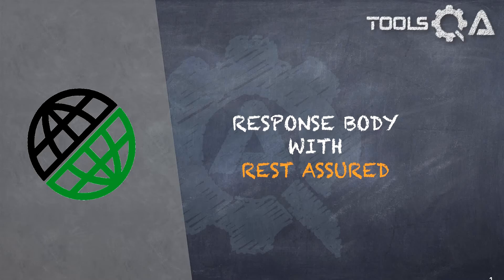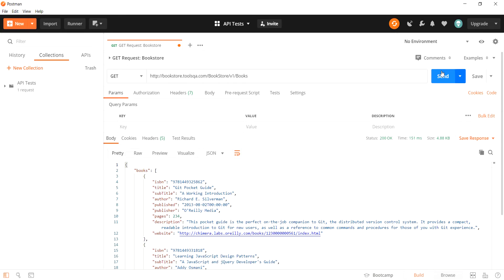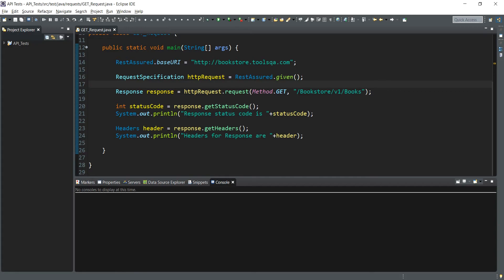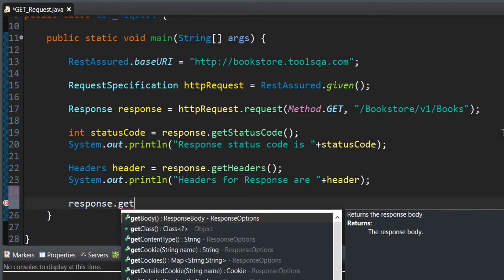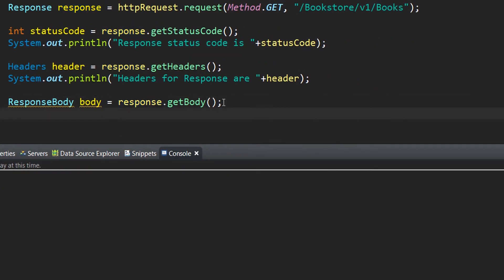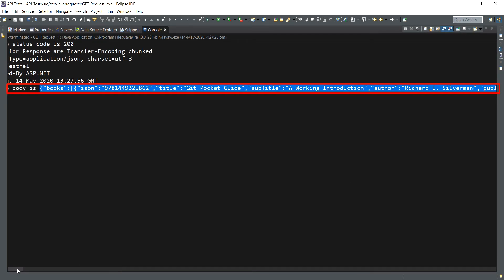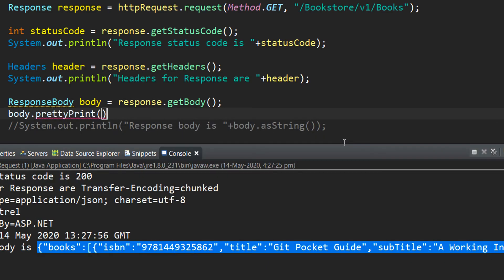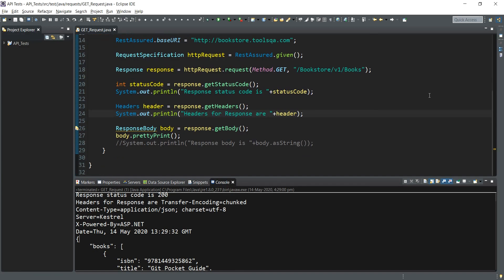REST Assured Tutorial #8 - Response Body in Rest Assured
In this video, we'll learn about the HTTP Response Body.

Response Body contains the resource data that was requested by the client.